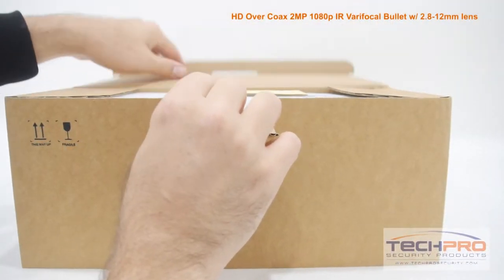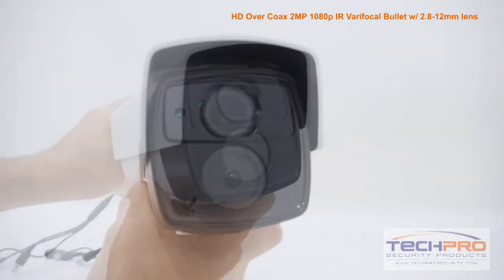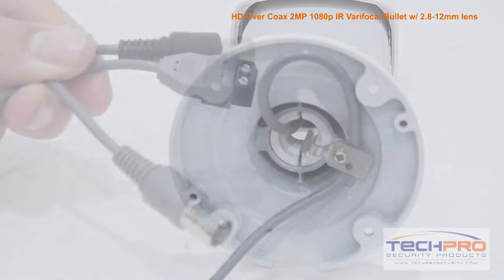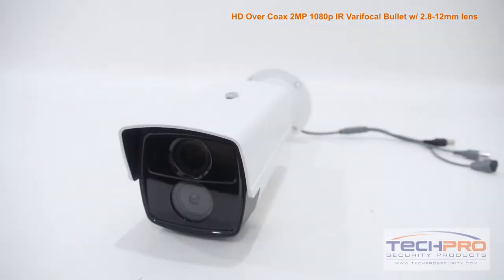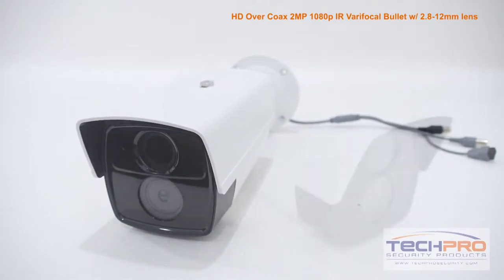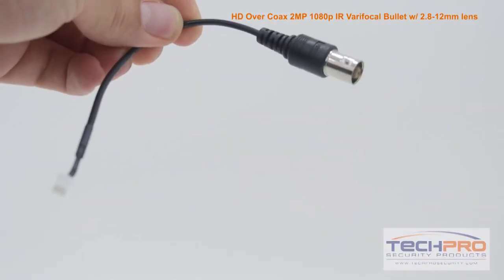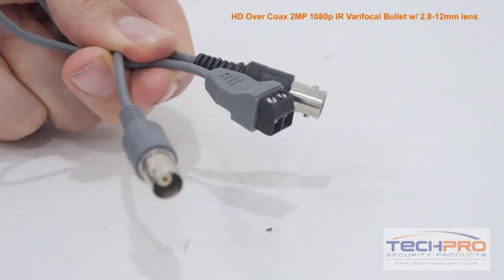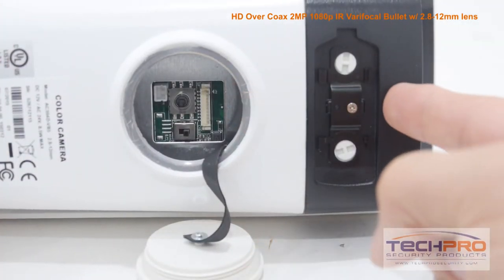Unboxing - HD Over Coax 2MP 1080p IR Varifocal Bullet w/ 2.8-12mm lens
Our new 1080p HD Varifocal Indoor Outdoor Bullet Security Camera has a 2.8mm to 12mm Manual Zoom lens, 2.8mm is a really wide setting for a great overall view of your surroundings.

You also have the option to manually zoom and focus the lens to get a closer, more targeted view. This camera is HD-TVI so it will work over standard coax cable. It also uses standard 12v DC for power.